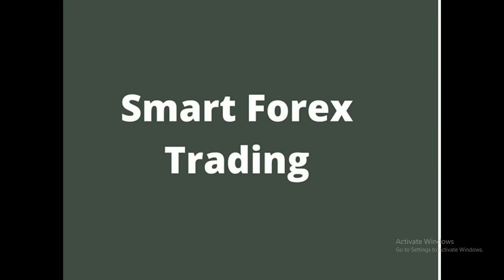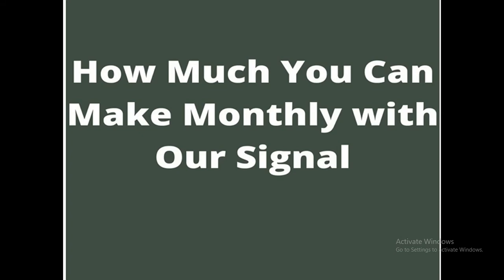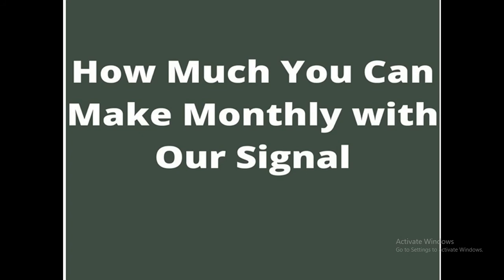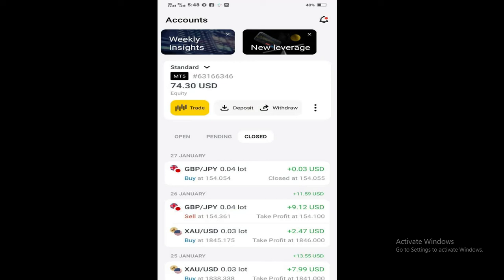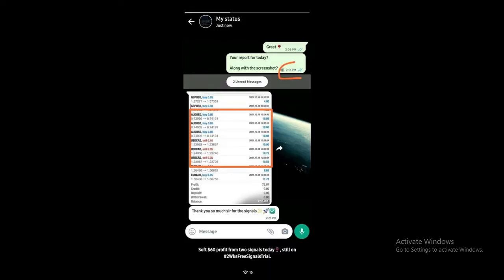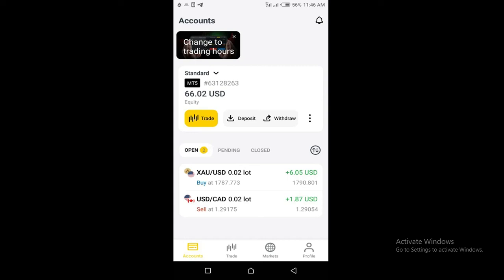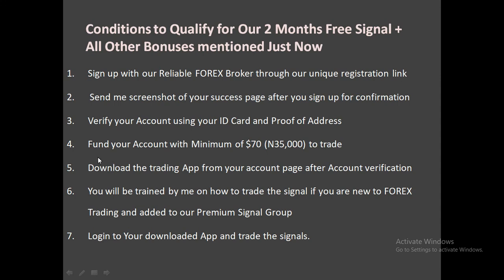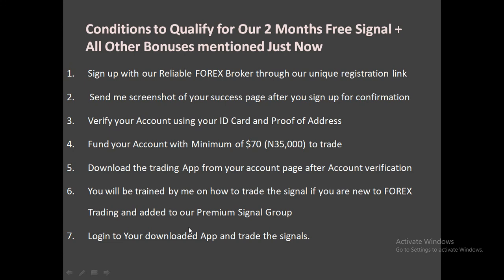Smart Forex Trading Class Xm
The Video above shows the smart way of making massive daily profit from Forex Trading using accurate Signal

So the trading technique is a copy and paste method where you simply make the same trades set ups of Top Forex Experts on your Forex app and make money like the pros from the financial Market

Make sure you watch the video thoroughly
If you want to start your Forex journey with our Accurate signal and gain access to all the Bonuses mentioned in the video, follow the step